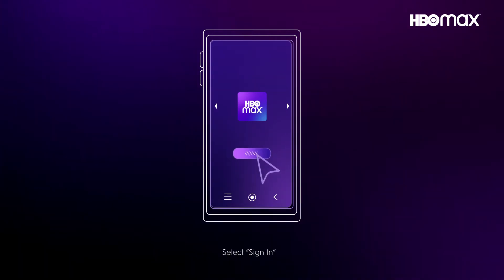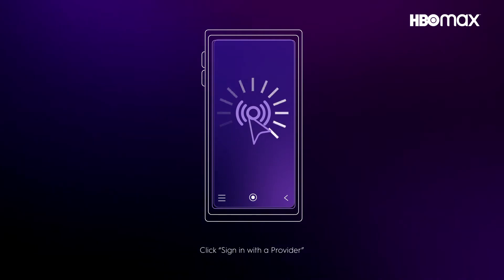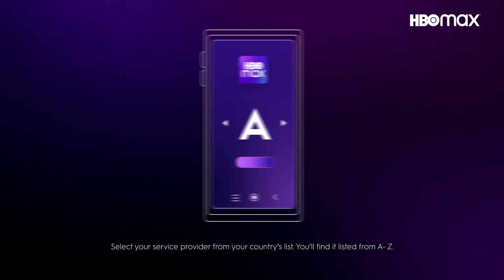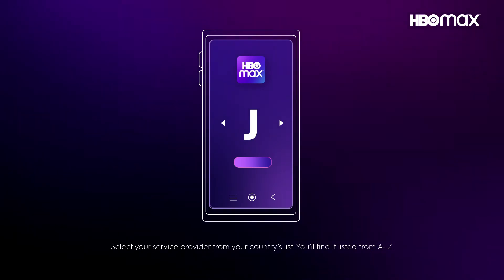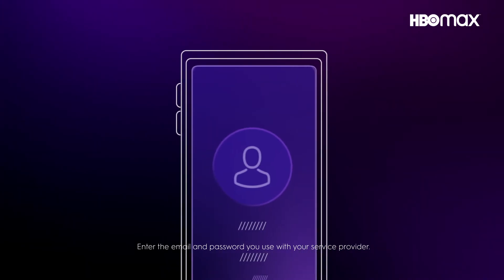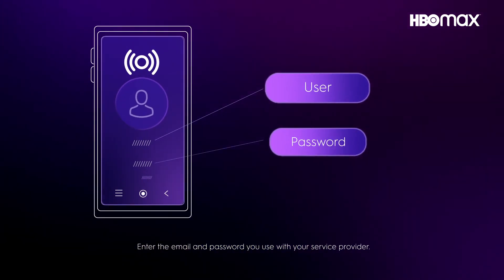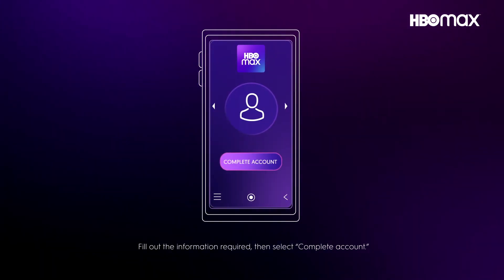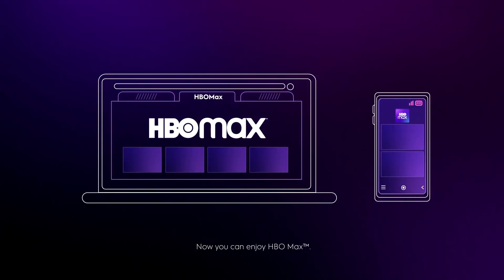How to Access HBO Max with DIRECTV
DTV Postpaid Customers with the HBO Pack! Follow these simple instructions and enjoy all the epic entertainment on HBO Max.